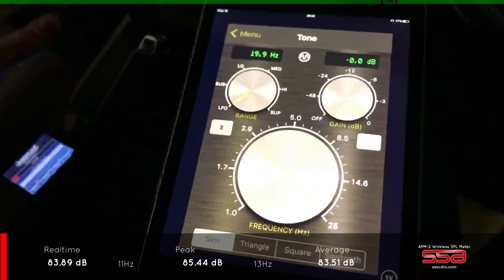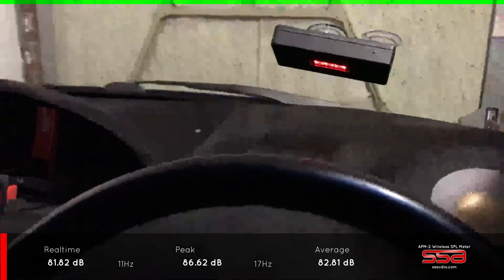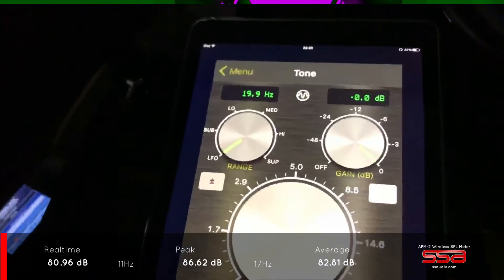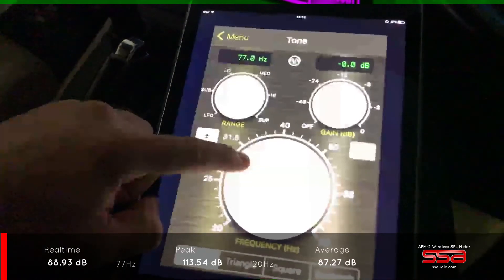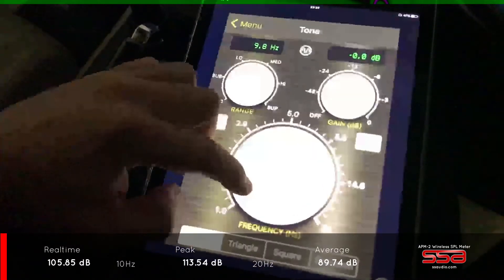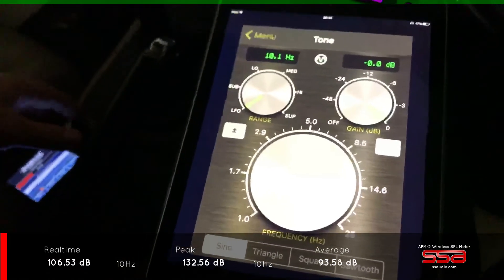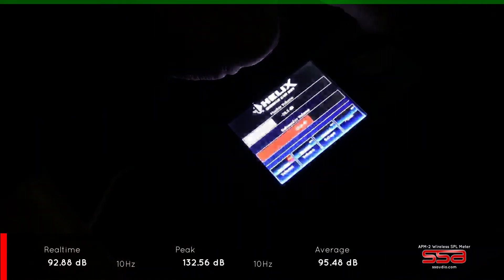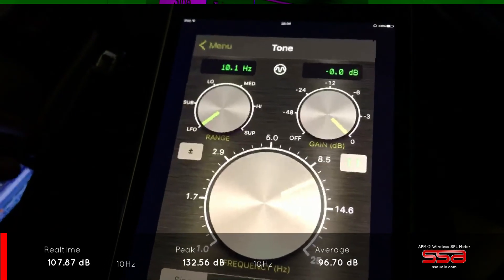SSA Audio SPL meter - quick 10Hz test